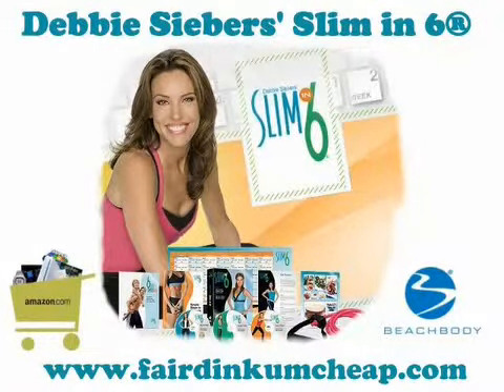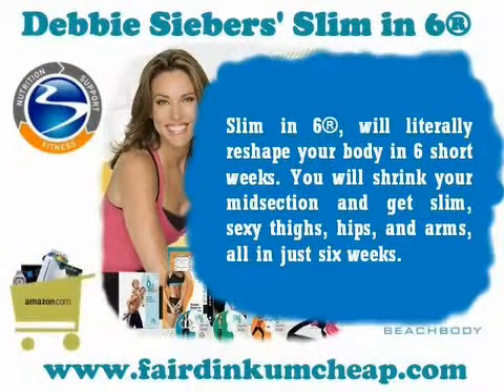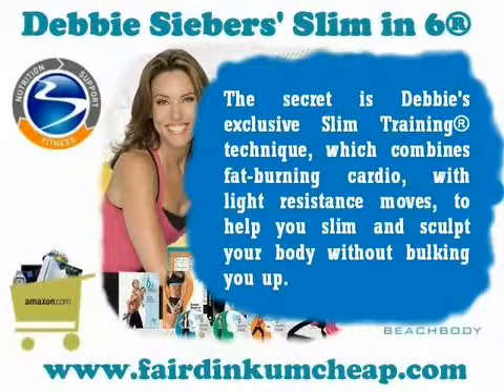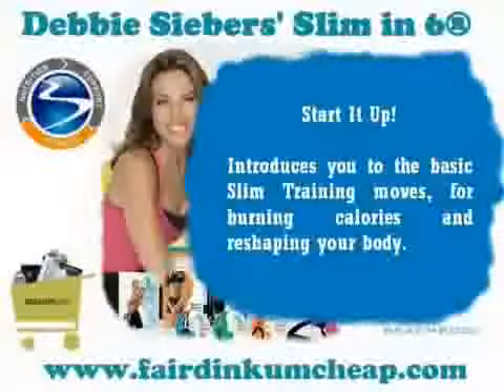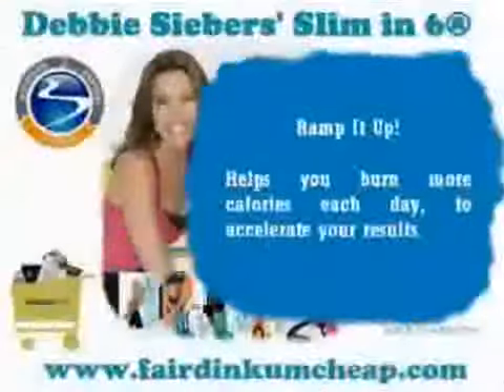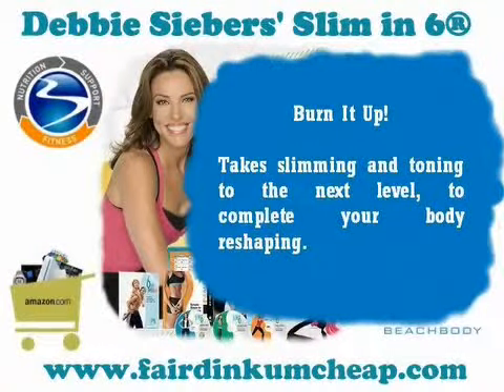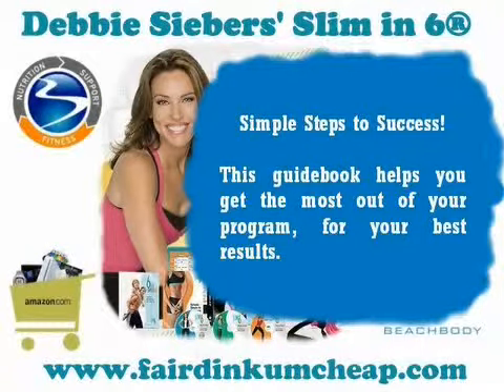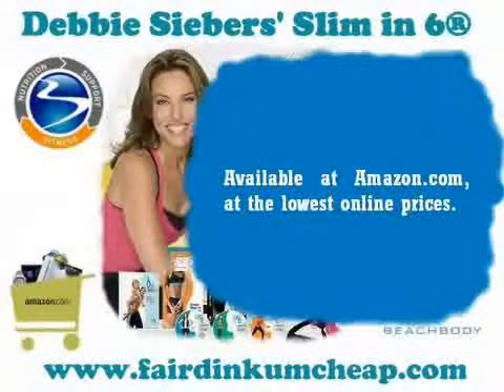Debbie Siebers Slim in 6 Reviews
Debbie Siebers' Slim in 6 is really a fitness program that has been developed to help you develop into slimmer and fitter in just 6 weeks. It has been created by Debbie Sieber who uses her very own specially developed 'Slim Training'

technique which uses cardio training and light resistance training simultaneously. This makes it possible for the entire body to tone and sculpt locations such as the thighs, abdomen, hips and arms.

You will discover 3 routines combined in Debbie Siebers' Slim in 6. The first is referred to as 'Start It Up' and exhibits you the simple moves which you will likely be doing. The next 1 is referred to as 'Ramp It Up' and exhibits you

the best way to genuinely speed up your unwanted fat burning every day. The 3rd exercise is referred to as 'Burn It Up' and exhibits the best way to tone and sculpt the body as soon as the unwanted fat burning method is underway.

Debbie Siebers' Slim in 6 Key Features

- Health and fitness program developed to help you reshape the body in just 6 weeks.

- Easy to adhere to routines.

- Arrives total with tools such as guidebook and calendar to help you track your progress.

- Consists of bonus routines and some excellent added routines to help you to melt away more unwanted fat.

Debbie Siebers' Slim in 6 Summary

Slim in 6®, will literally reshape your body in 6 short weeks. You will shrink your midsection and get slim, sexy thighs, hips, and arms, all in just six weeks.

The secret is Debbie's exclusive Slim Training® technique, which combines fat-burning cardio, with light resistance moves, to help you slim and sculpt your body without bulking you up.

Start It Up! - Introduces you to the basic Slim Training moves, for burning calories and reshaping your body.

Ramp It Up! - Helps you burn more calories each day, to accelerate your results.

Burn It Up! - Takes slimming and toning to the next level, to complete your body reshaping.

Simple Steps to Success! - This guidebook helps you get the most out of your program, for your best results.

Free online access to diet and fitness tips, and amazing peer support!

To sum things up, Debbie Siebers Slim in 6 is a great program to adhere to if you wish to lose some unwanted fat and tone up the body. Itâ€™s very an affordable program when in comparison with some others however it does deliver on

quality. It includes some excellent bonus items and routines and is really a enjoyable program to adhere to.

Debbie Siebers' Slim in 6 is the Best Fitness DVD when you favor light-weight physical exercise instead of large influence physical exercise. The movements use light-weight resistance bands and the cardio just isn't as large tempo as

other routines. But you may nonetheless get outcomes fast, so it is extremely recommended and 1 program men and women love to do.

Debbie Siebers Slim in 6 is available at Amazon.com, at the lowest online prices.